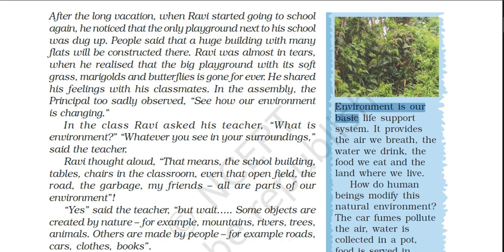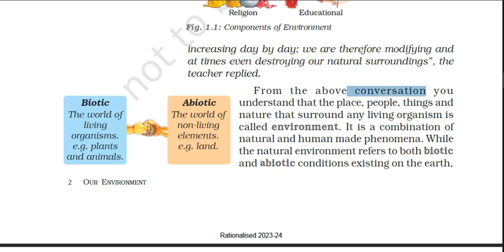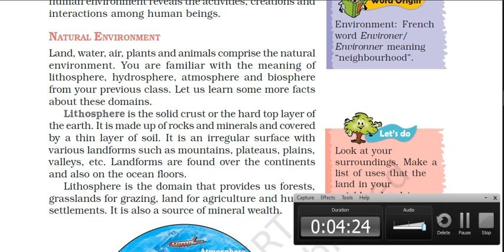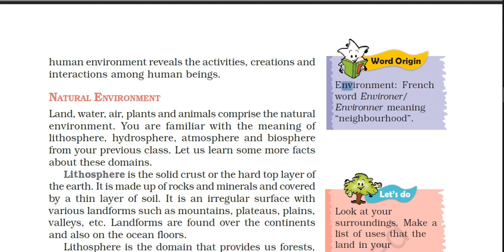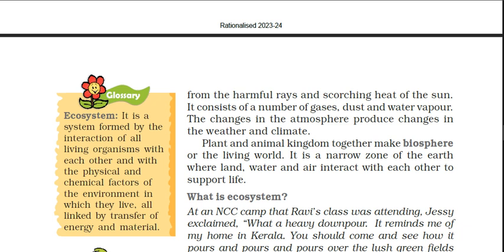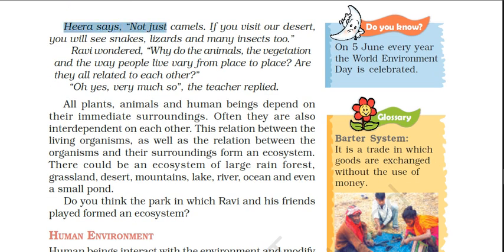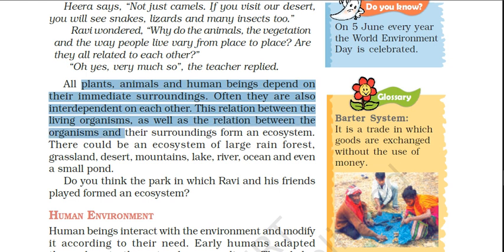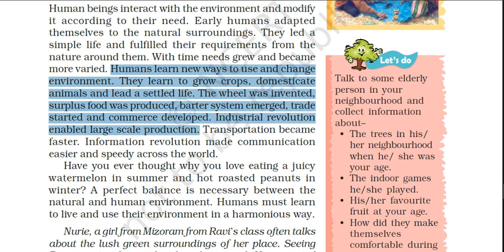NCERT Geography | Class 7 | Chapter 1 Reading | Environment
You can listen to the NCERT Geography Chapter 1 Environment of Class 7 on the go. The audio quality is of best quality. You can learn how the words are pronounced, and the sentences are framed.

Read out aloud with me!

You can listen to this multiple times to learn as to how to read books in a lucid manner.

This audio recording of Class 7 Chapter 1 Environment; Geography from NCERT books will also help those students who are preparing for any competitive exams like UPSC, SSC, Civil Services, Bank PO and other similar exams.

You just need to plug in your earphones and listen to the audio. Try to imitate the words the way they are pronounced to make your English language and comprehension better.

NCERT CLASS VII, GEOGRAPHY, CHAPTER 1, ENVIRONMENT